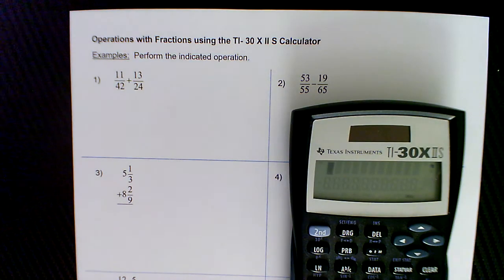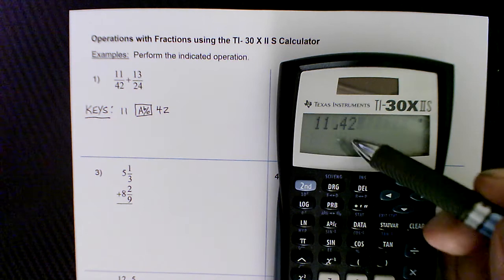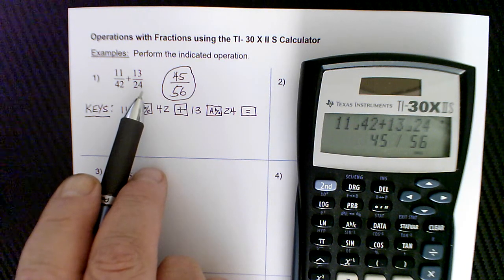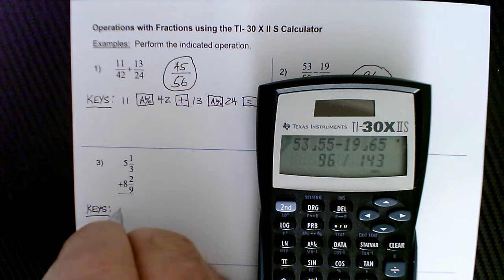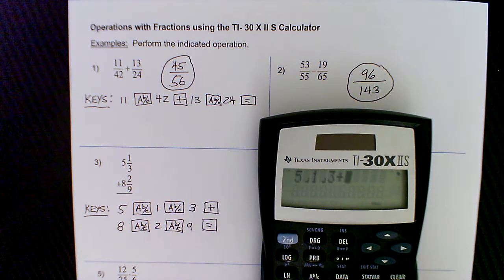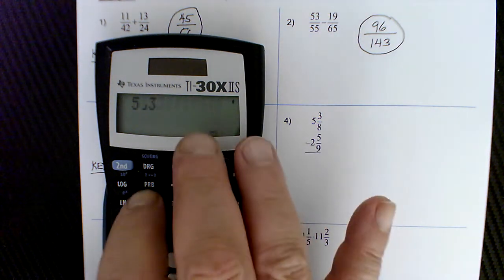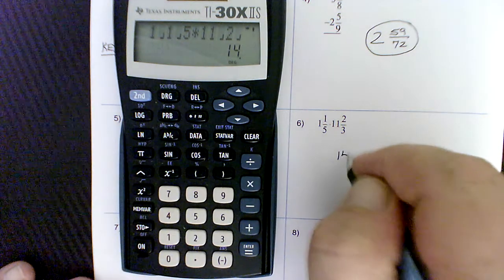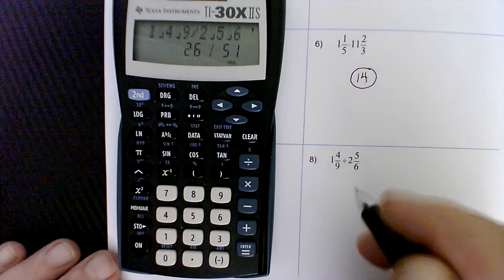TI 30 x Fractions Video